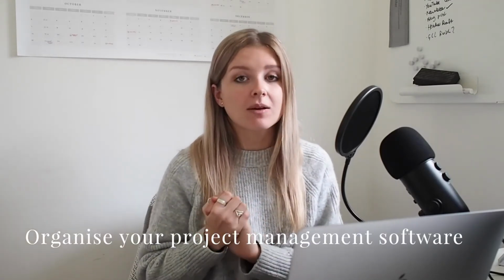18 Activities for Slow or Quiet Business Days | byRosanna Design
Ideas for things to do when work is slow (which I know it is for many of us small business owners at the moment)! Hopefully this list will inspire you to keep moving.

F R E E  M I N I  M A R K E T I N G  G U I D E